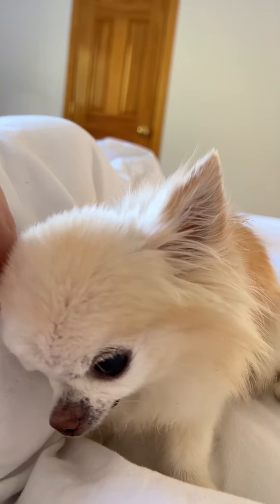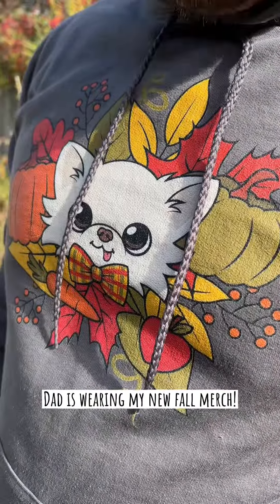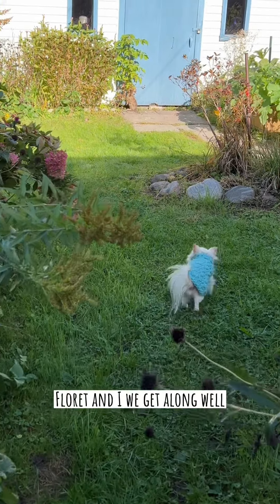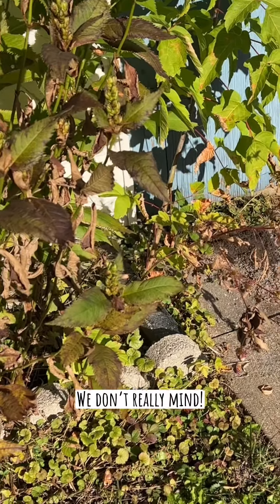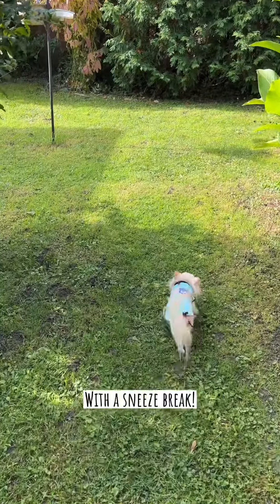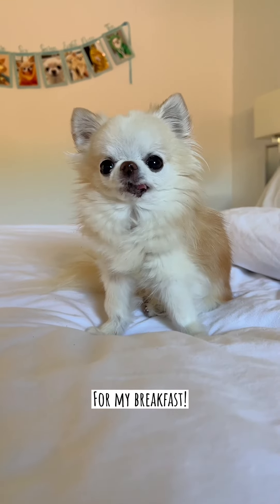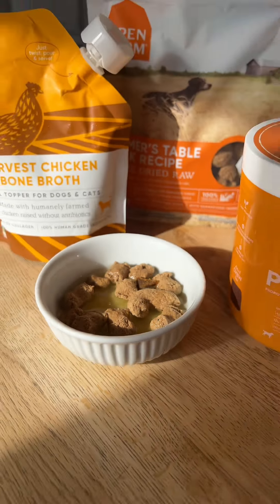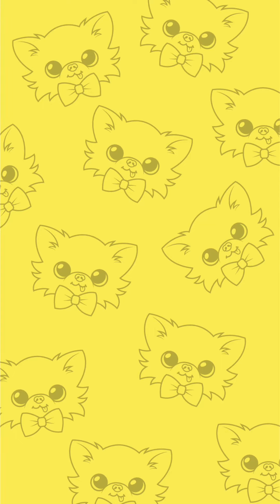Tiny Cedric's Morning Garden Tour And TASTY Breakfast In Bed! ☀️ Spoiled Dog Morning Vlog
Chihuahua Cedric
Brossard QC
J4Z 3R6
CANADA

You can send me fan mail!  Always mention your name and user name and the platform (youtube) This way I can find you and thank you and mention you in a fan mail opening video 🥰

Cedric is a long haired chihuahua who was born in Estonia and now lives in Canada with his loving owners. Sometimes he stars in youtube videos, showing off his mighty skills and magical cuteness. Every day he stars on Instagram, posing for cute pictures and telling the world about his life!